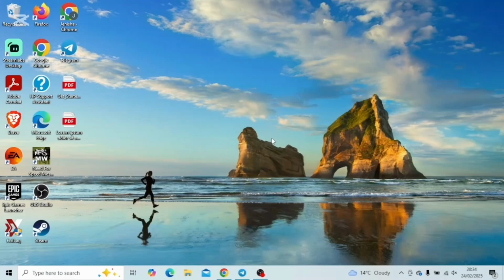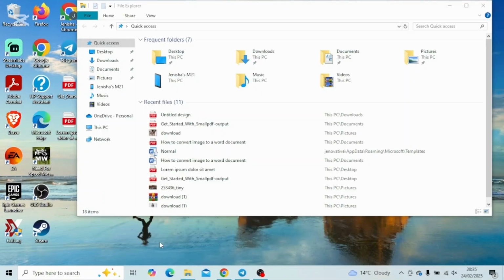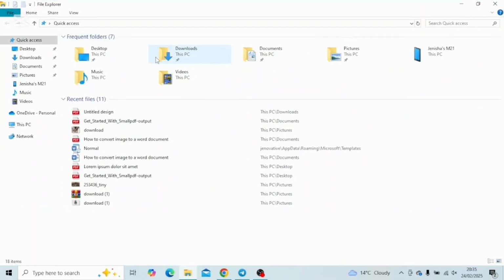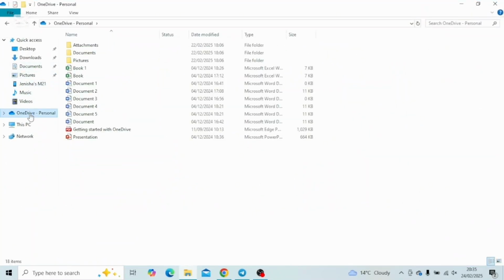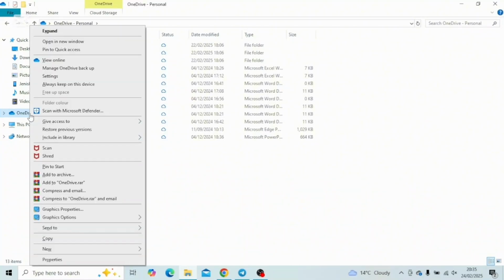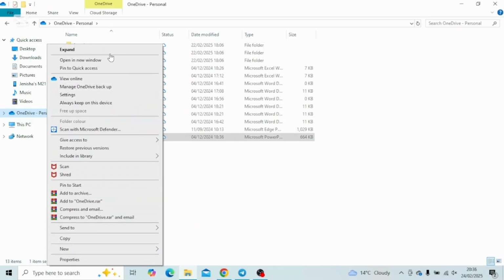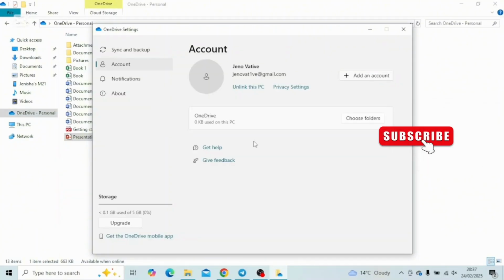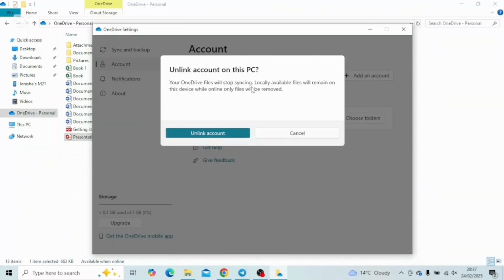How to Disable OneDrive on Your Windows 11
Want to turn off OneDrive on your Windows 11 PC? This video will guide you through the steps to quickly and easily disable OneDrive to stop automatic syncing and free up system resources. Whether you're asking, "How do I remove OneDrive from Windows 11?" or need help disabling it without uninstalling, this tutorial has you covered. Learn how to pause, unlink, or completely disable OneDrive on your computer. Watch now to see how you can turn off OneDrive on Windows 11 today!

Timestamps:
00:00 How to Disable OneDrive on Your Windows 11
00:10 How Do I Turn Off OneDrive Sync on Windows 11?